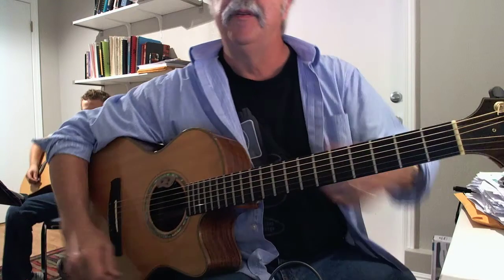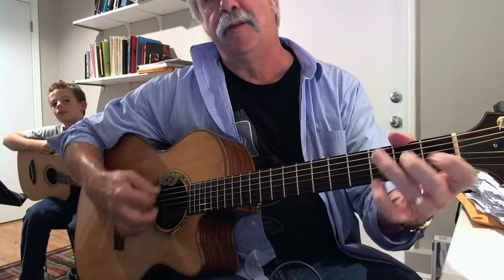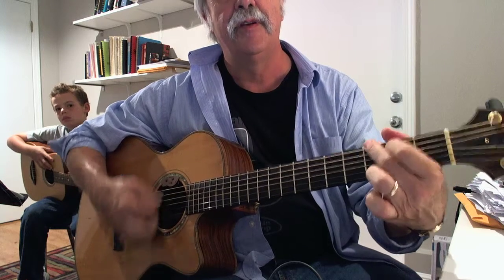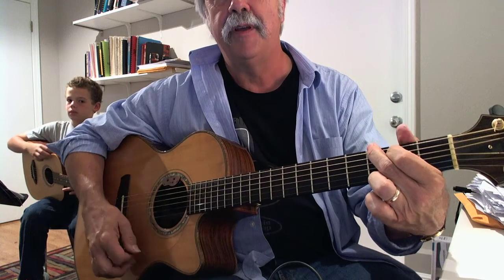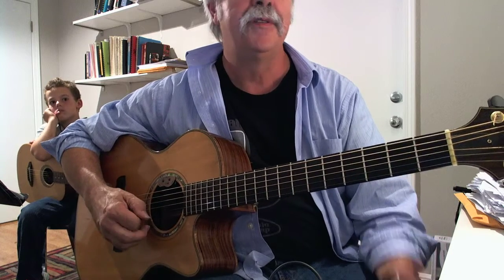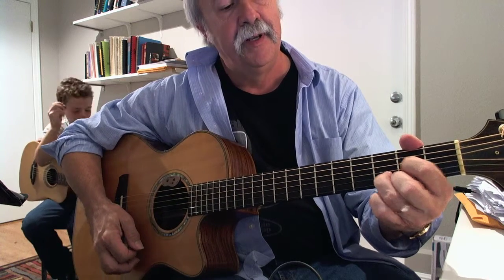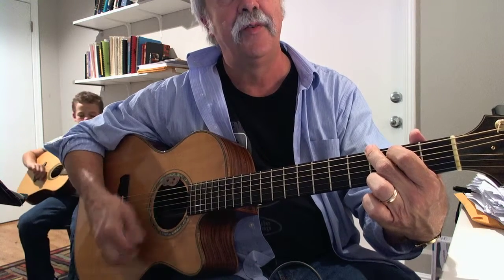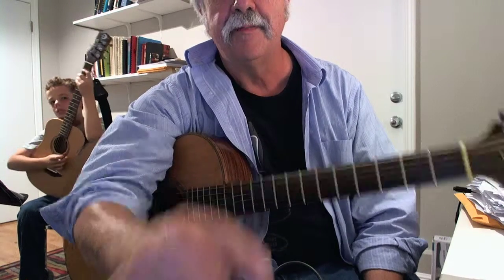Sweet Home Alabama